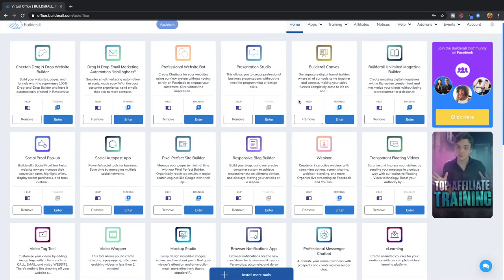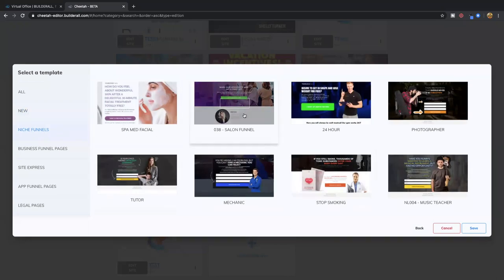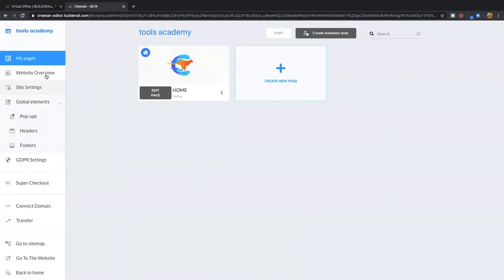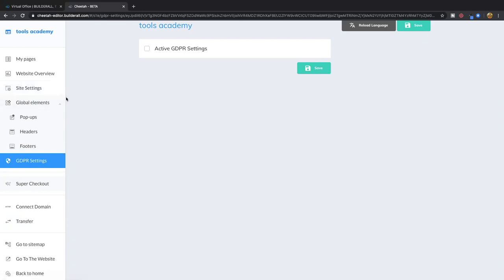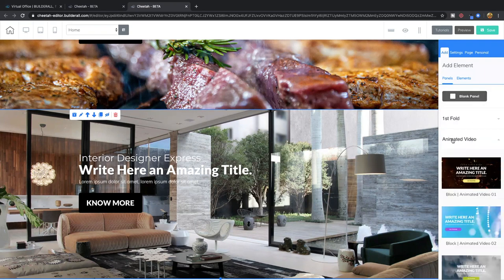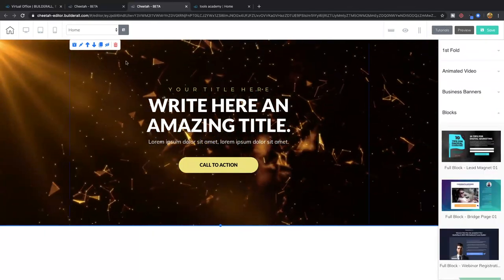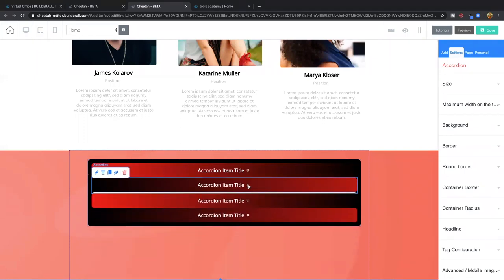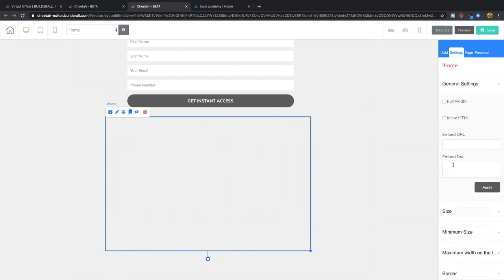🆕building A Website From Scratch 👉 Tools Academy: Building A Website With Builderall New Video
In order to find out more about building a website from scratch, you need to check out

 Building a website from scratch now has never been easy using the Builderall Cheetah platform.  In today's Tools Academy: Building a website with Builderall I show you how ANYONE can build websites, opt-in forms, and landing pages using builderall.
-how to build a website 2020

So you want to find out more about building a website from scratch, here's the the video i made.
Building a website from scratch is what i have been doing for the past 5 years for businesses and entrepreneurs and wanted to share my knowledge with all .
My YouTube channel has various other related videos regarding Tools Academy: Building a website with Builderall, how to build a website and how to build a website 2020
Have I addressed all of your concerns about building a website from scratch?
 individuals who searched for tools academy: building a website with builderall also searched for how to build a website.

Translated titles:
? construir un sitio web desde cero ? Academia de herramientas: construir un sitio web con Bui

? Erstellen einer Website von Grund auf ? Tools Academy: Erstellen einer Website mit Builderal

?construction d'un site Web à partir de zéro ? Tools Academy: création d'un site Web avec B

?Construindo um site do zero ? Tools Academy: construindo um site com Builderall Novo vídeo

? costruzione di un sito Web da zero ? Accademia degli strumenti: costruzione di un sito Web c